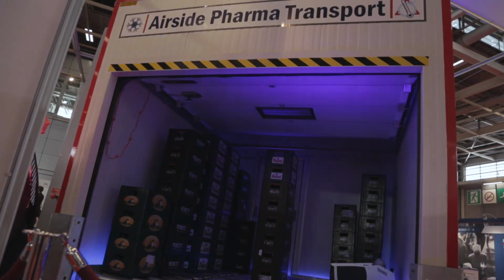Building The Pharma Business | Brussels Airport Company | Air Cargo Forum Paris 2016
Steven Polmans (Head of Cargo) and Nathan De Valck (Cargo & Product Development Manager) at Brussels Airport Company (BAC), present the developments in Pharma transportation at Brussels Airport in association with their partners.